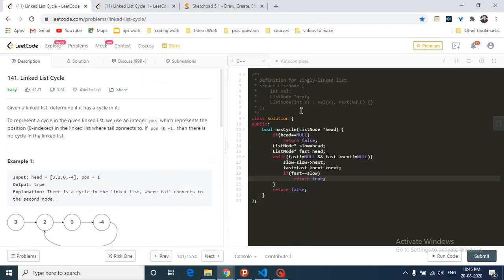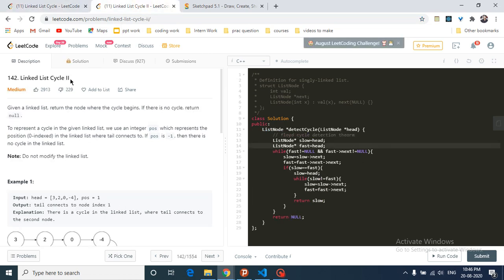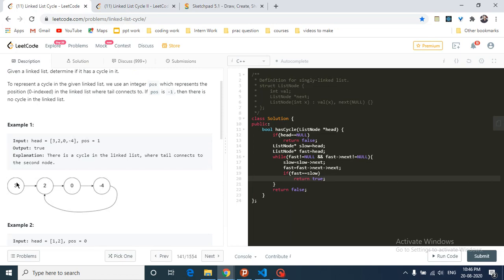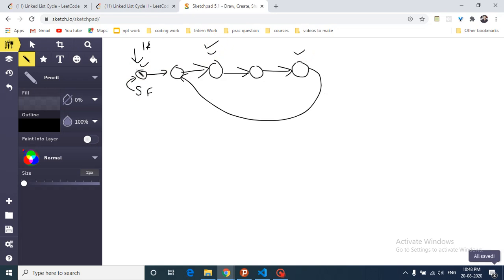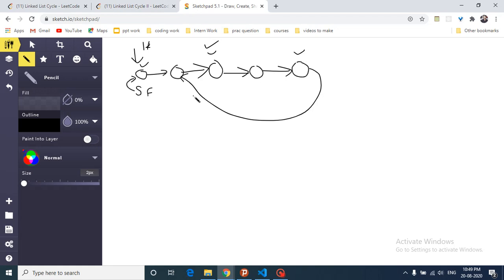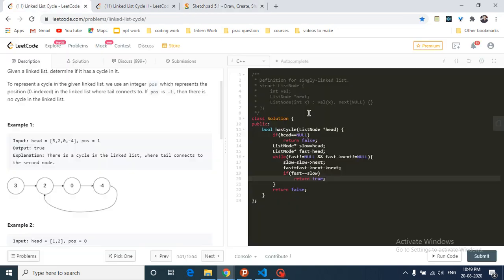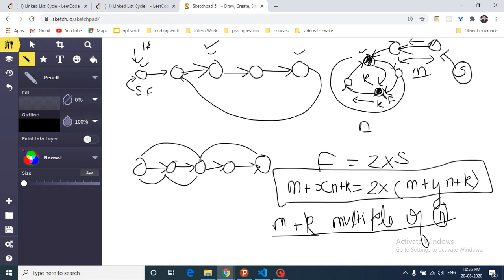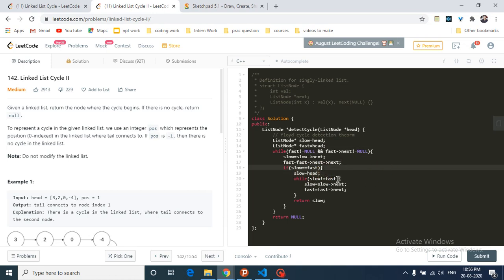Cycle detection in Linked List || 141. Linked List Cycle || 142. Linked List Cycle II || Interview